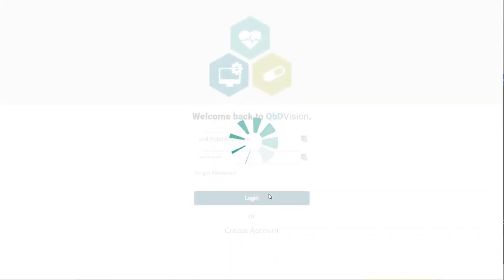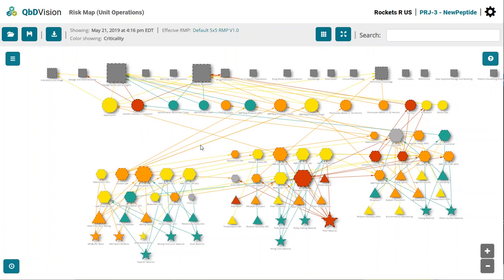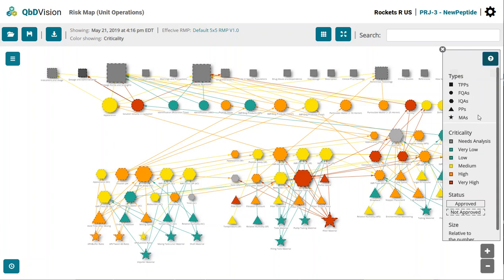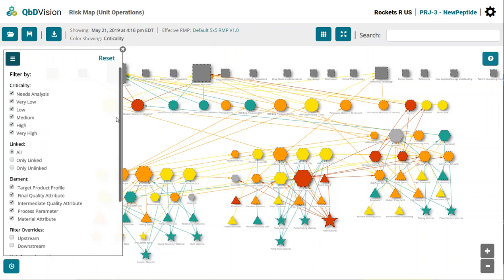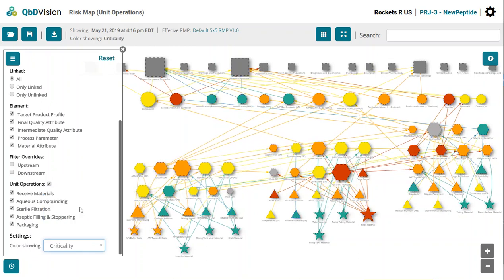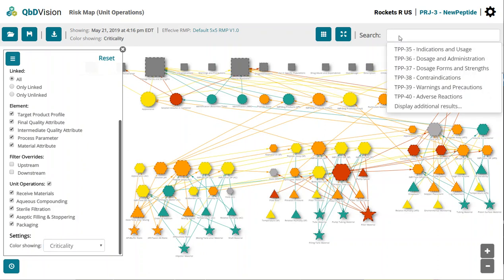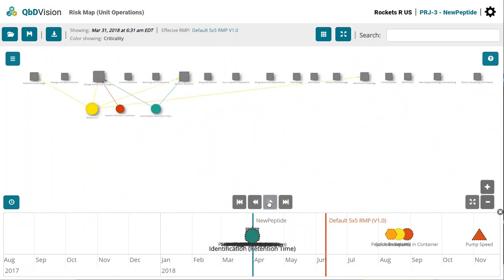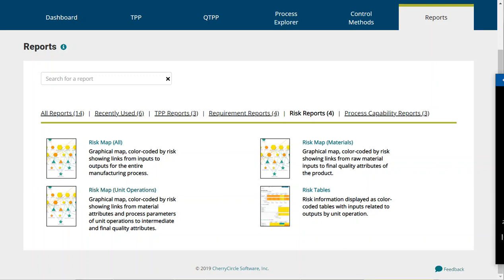Reporting - Risk Map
This video demonstrates the Risk Map report using our New Peptide sample project. The Risk Map visualizes your entire process. It is the knowledge graph your teams have built. The report is a powerful tool that allows you to explore what is really a multidimensional dataset, something you can't do in Excel or Word.